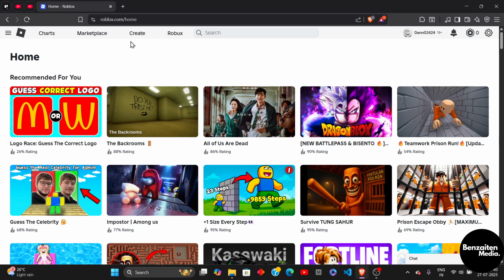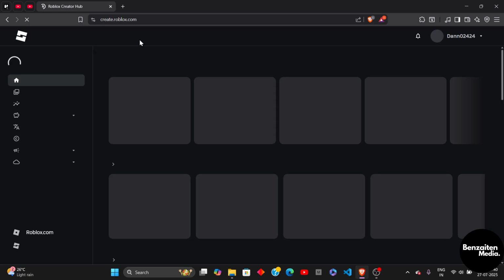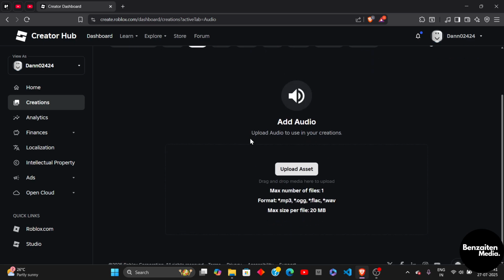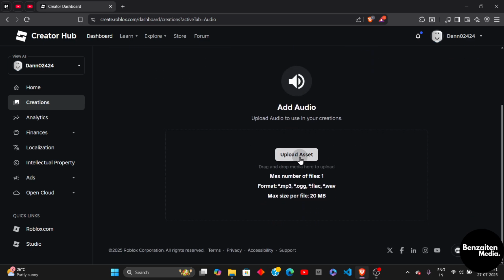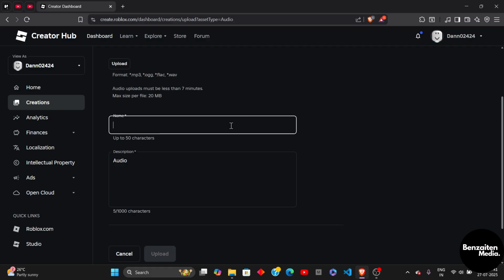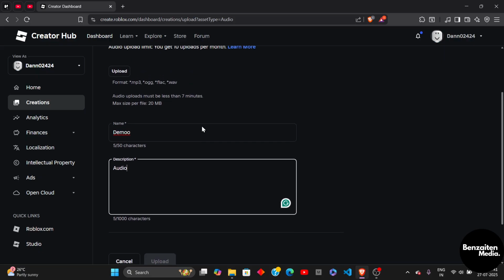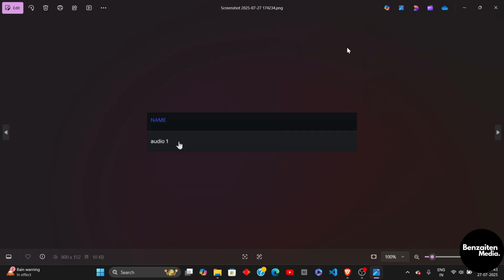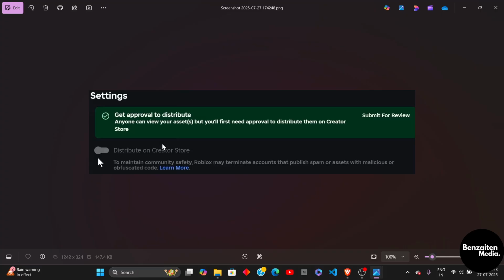How To Make Audio ID Public in Roblox | Easy Guide 2025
Want to share your custom Roblox audio with others? In this quick and simple 2025 tutorial, you’ll learn how to make your Audio ID public on Roblox so friends and players can use your sound in games and experiences.

🔍 What You’ll Learn:

How to access your uploaded audio files

How to change privacy settings for audio

What makes an Audio ID public or private

Where to find and copy your public Audio ID

🛠 Features Covered:

Roblox Create Dashboard

Privacy settings for audio assets

Audio ID sharing and usage

Best practices for uploading audio

💼 Best For:

Roblox developers

Game creators adding sound effects

Players sharing music IDs

Content creators designing custom games

🎓 Bonus Tips:

Check copyright compliance before making public

Use unique names for easier search

Combine with Roblox scripting for dynamic sound

🔔 Don’t Forget:
👍 Like if this helped you make your audio public
💬 Drop your favorite Roblox sound in the comments
📌 Bookmark this for future uploads